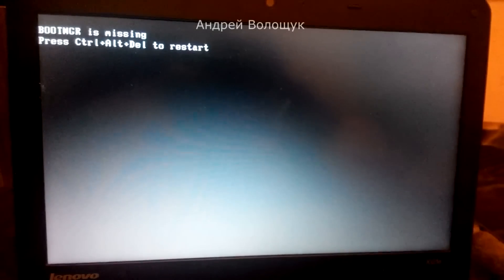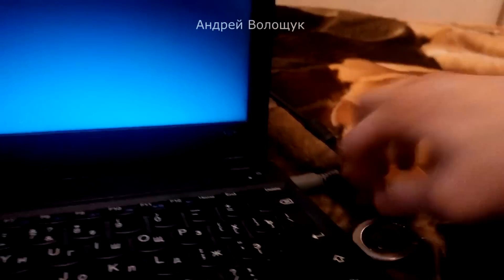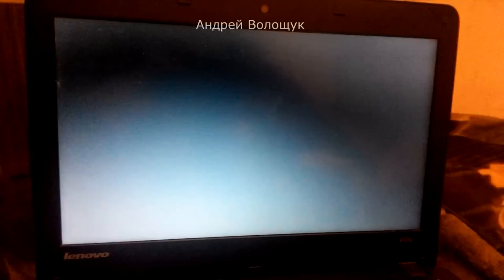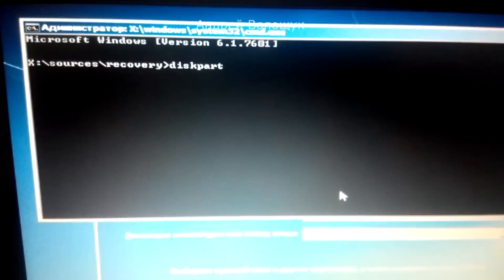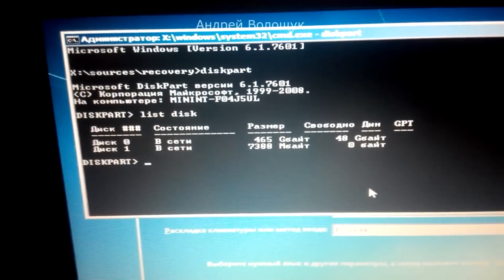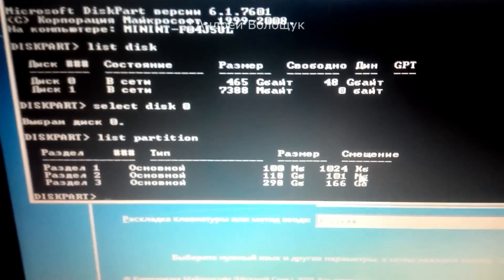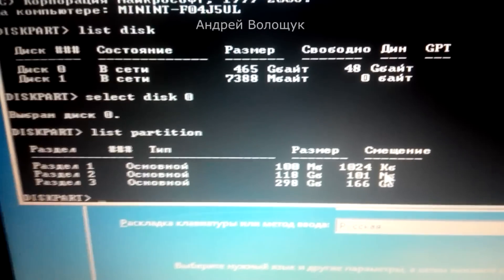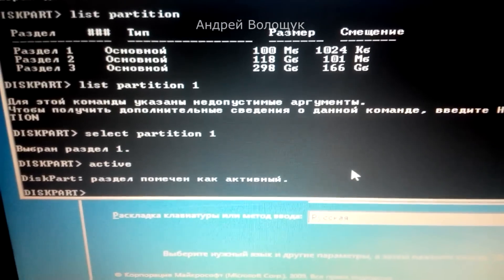100% FIX bootmgr is missing press ctrl+alt+del to restart in windows 10 8 7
Telegram канал Компьтерная Помощь BOOTMGR is missing Press Ctrl +alt + Del to restart startup repair System recovery HOW TO FIX - vista recovery - xp boot disk - bootmgr is missing vista -vista boot disk -how to fix computer
Hi
Sometimes while turning on your computer system windows 7 or vista
You may receive the following error with black monitor
BOOTMGR is missing Press Ctrl +alt + Del to restart
Do you face this problem? How to solve it?
This error indicates that the boot sector
Is damaged or missing
If the problem isn't hardware related you can fix it
With relative ease as long as you have a Windows DVD handy.
Setting the BIOS to LOAD from the CD drive first
SAVE and Exit from the BIOS
Insert the windows 7 or windows vista installation disc Drive
And then start the computer
Press any key to boot from CD or DVD
Press ENTER
Windows is loading files the blue monitor appear
Select language, time and currency and other sitting
Don't select install otherwise the local disk will be formatted
Select repair your computer
System recovery options searching for installation disk
Check use recovery tools and select the operating system
You want to repair Windows 7
Sometimes you have more than one operating system in your computer
System recovery options pop up
Press repair and restart
Select startup repair
Startup repair pop up and is checking your system for problems
After finishing asking you to restart your computer to complete the repairs
Then click finish
Don't press any key otherwise it will boot from CD
The starting windows appear